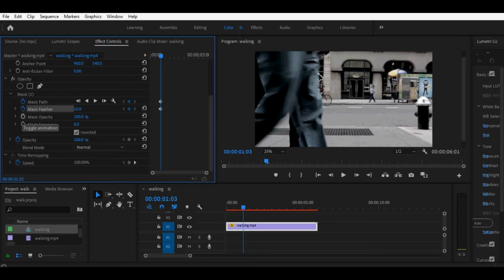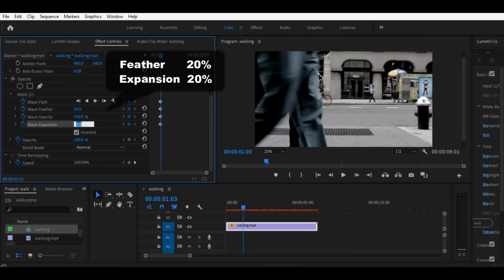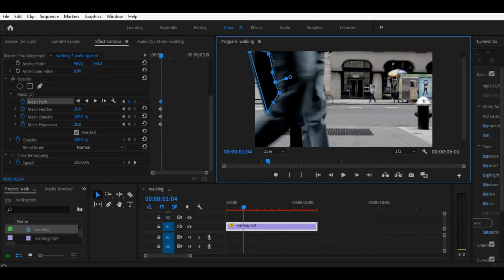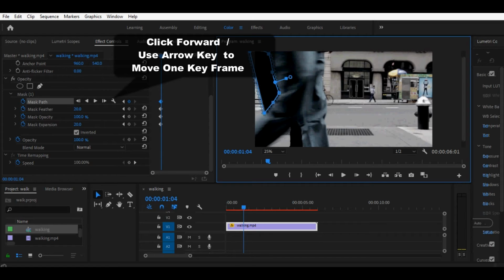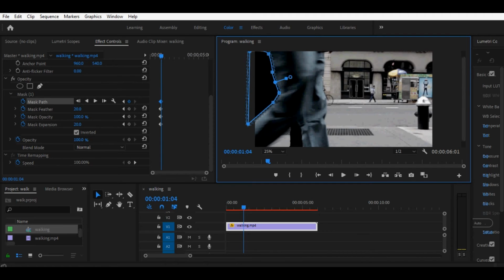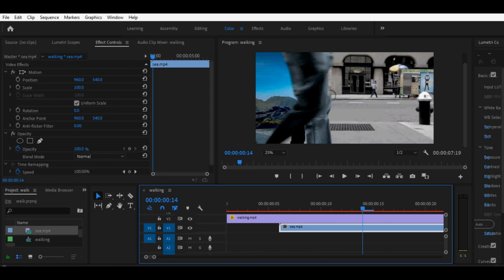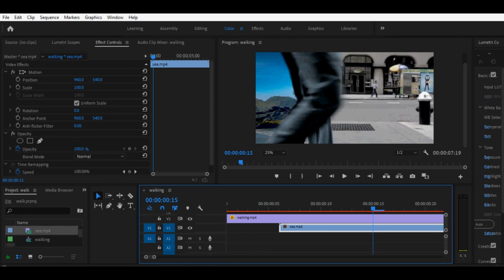WALK BY MASKING ADOBE PREMIERE PRO TRANSITIONS EFFECTS TUTORIAL | SAM KOLDER CINEMATIC TRANSITIONS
Walk By transition effect using Masking. Cinematic travel video making easy. Adobe Premiere Pro CC Tutorial. Wipe and reveal masking tips and hacks. How to use Walk By transition effect in your travel vlogs? Masking made easy. Easy masking in Adobe Premier Pro - transition effect. Learn Sam Kolder transitions effects and make your traveling video in Sam Kolder  style. Sam kolder cinematic video making. Make your travel video cinematic.

In this video tutorial, we will learn how to create a slick wipe and reveal mask transition with objects that walk by and block the camera in Adobe Premiere Pro.

Cinematic travel video tutorial. Learn Adobe Premiere Pro transition effects.  How to learn Mask transition? How to create and edit Masking in Adobe Premier? Travel video editing premiere pro. Travel video editing tutorial.  Travel vlog transition effects. Travel vlog making tips

premiere pro music video transitions